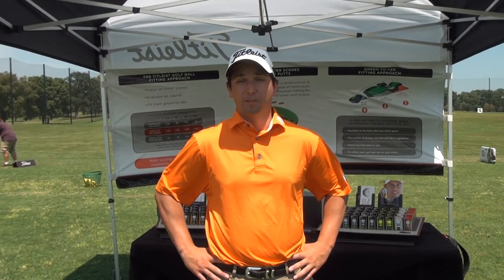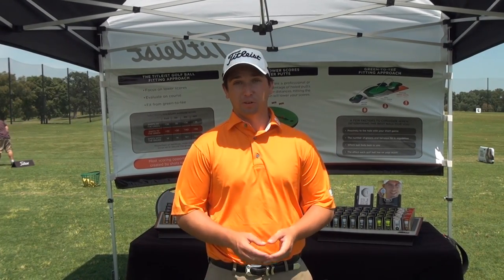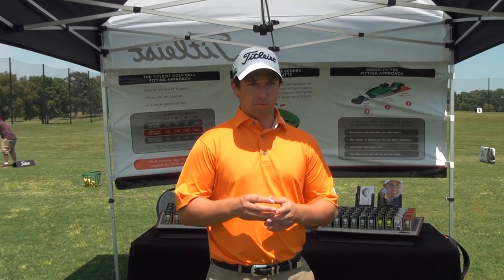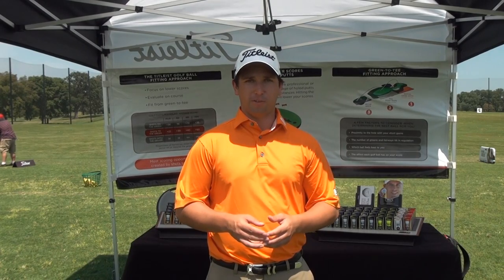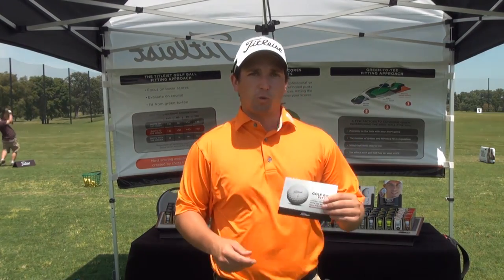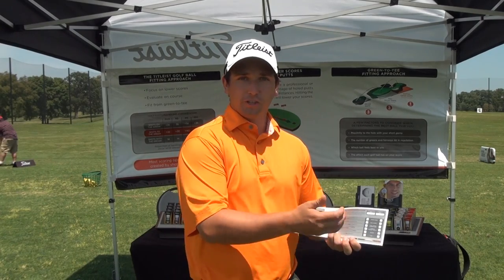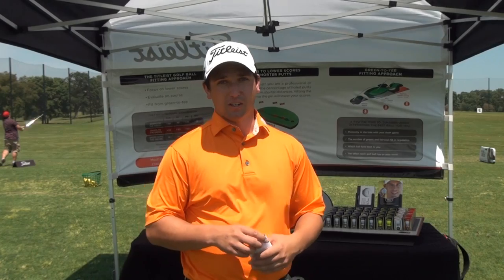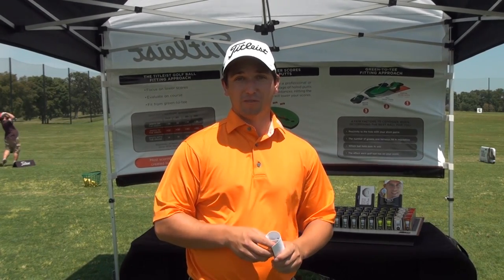2nd Swing Titleist Ball Fitting Event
July 12, 2012 2nd Swing Golf hosted the Titleist Mobile Fitting team at the Les Bolstad GC (UofM) for a ball fitting event.